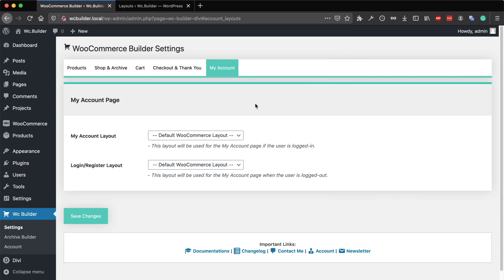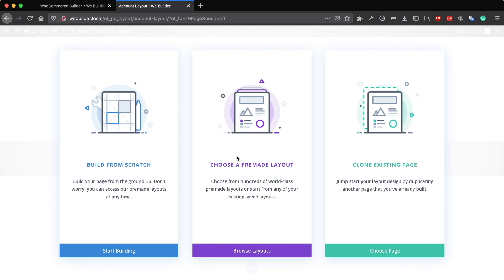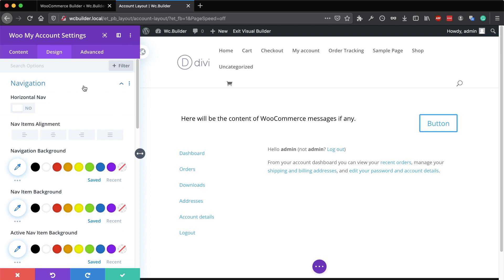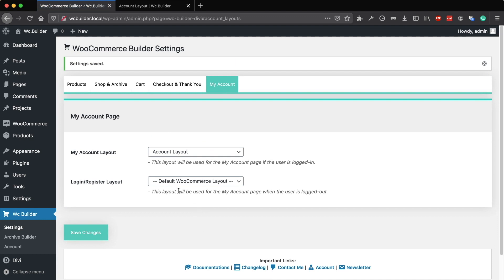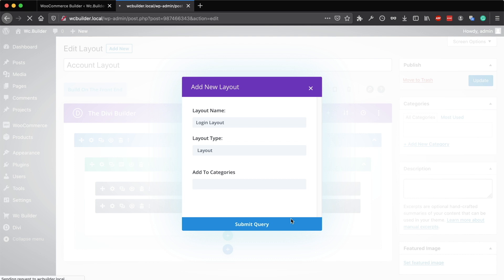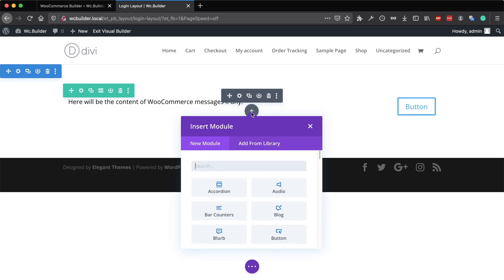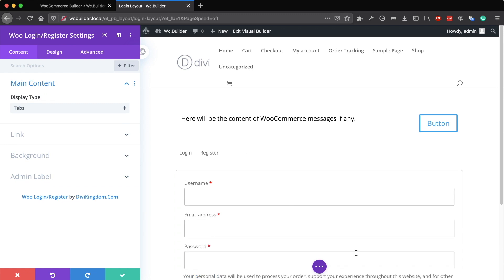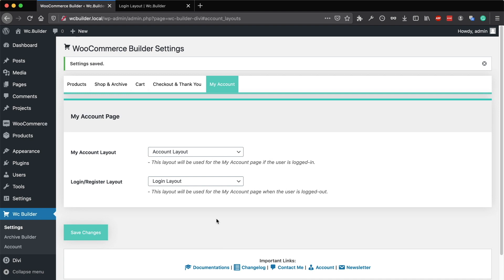10. Build the my account, login & register pages layouts - WooCommerce Builder For Divi Plugin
Build the my account, login & register pages layouts - WooCommerce Builder For Divi Plugin